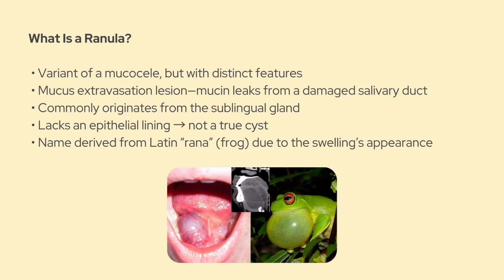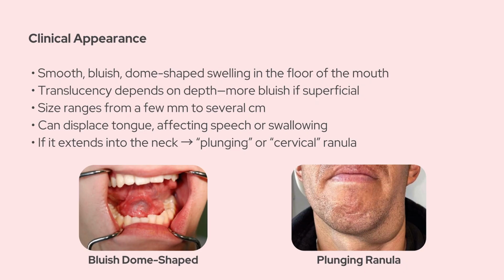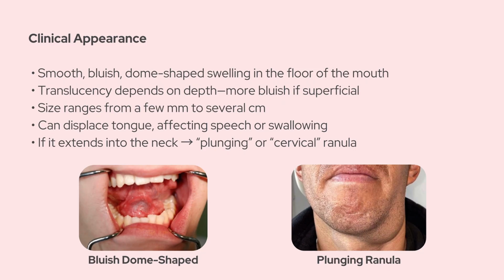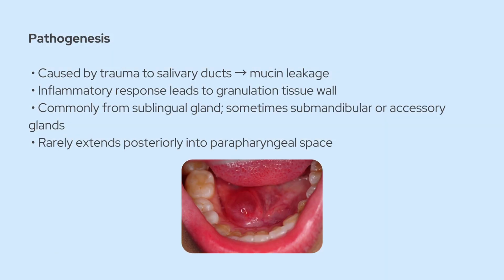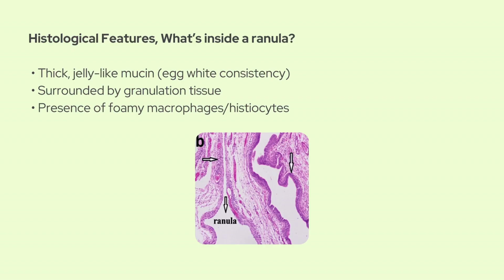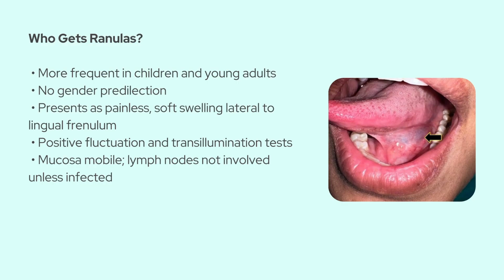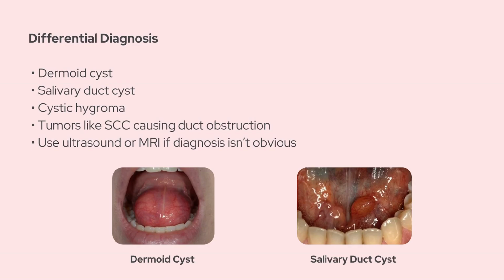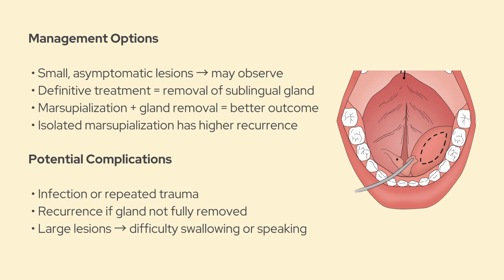Ranulas Made Simple: Diagnosis, Differentiation & Treatment Explained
In this lecture, we break down everything you need to know about ranulas—a clinically important soft tissue lesion often seen in the floor of the mouth. You’ll learn about their pathogenesis, clinical features, how to distinguish them from similar lesions like dermoid cysts or cystic hygromas, and the most effective management options including marsupialization and gland excision.

Perfect for dental students and clinicians who want a clear, concise overview.